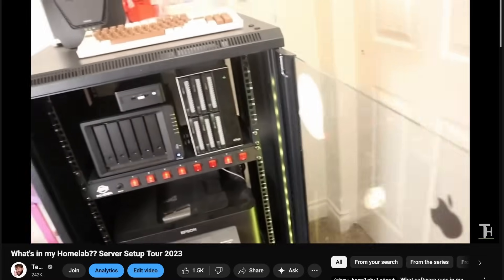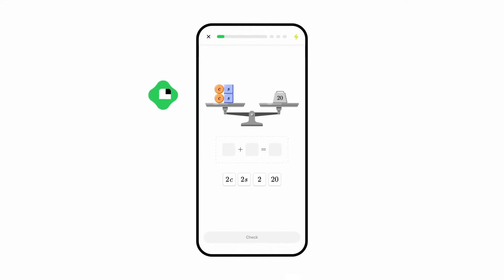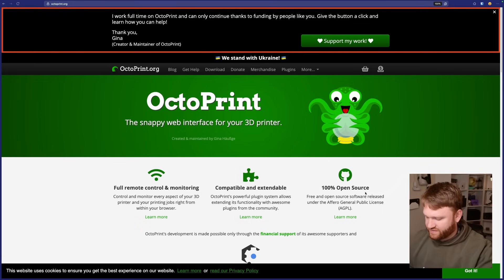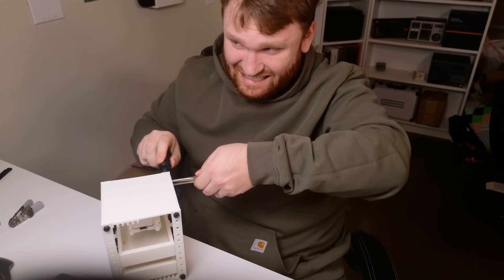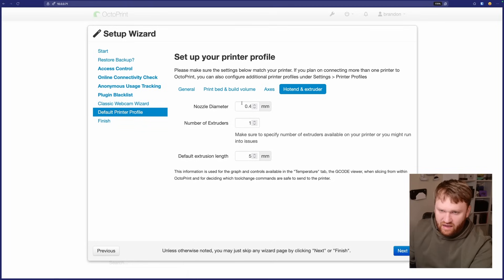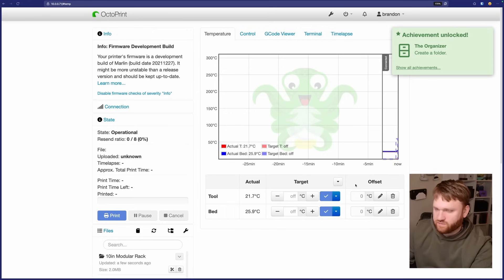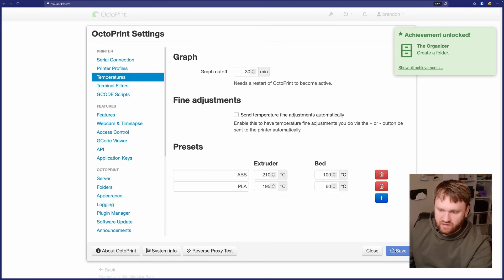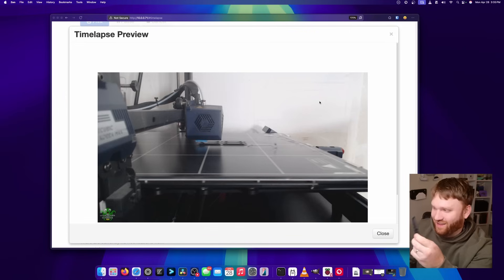make your DUMB 3D printer smart with Octoprint!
To try everything Brilliant has to offer—free—for a full 30 days, .

I've been getting real into 3D printing as of late. So much so that I'm printing everything I possible can to improve my Homelab. So OF COURSE I had to 3D print a 3D printing server rack and setup a 3D printing service on it.

ASUS ProArt Display

⏰  TIMESTAMPS
00:00 - MICRO SERVER
02:23 - Brilliant (Sponsor)
03:46 - 5 Inch Mini Rack Setup
04:44 - Octoprint Flash
07:53 - Octoprint Setup
10:42 - Using Octoprint
14:46 - Setting and Plugins
16:23 - Stating a Print
17:28 - 3D Printing Timelaps